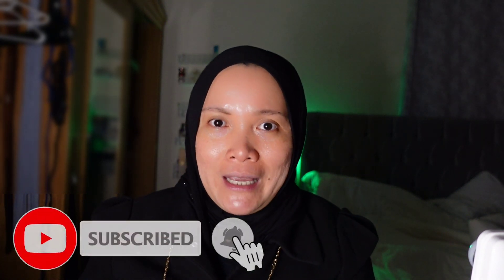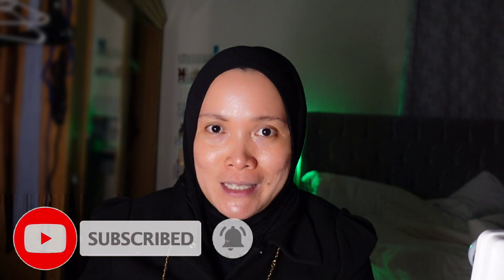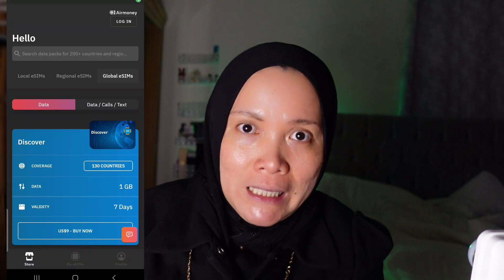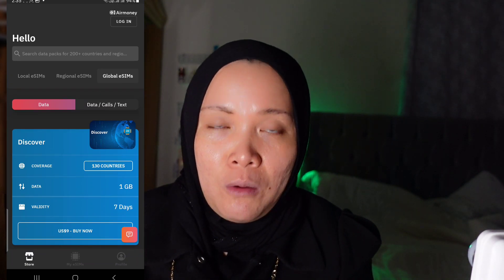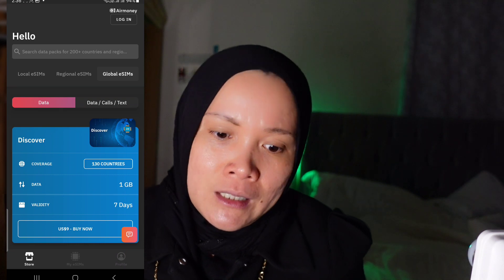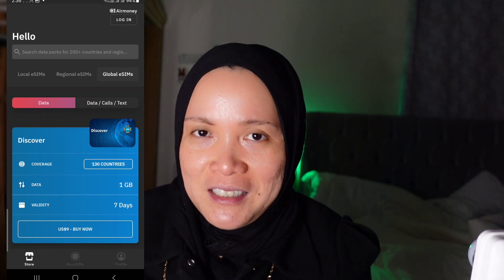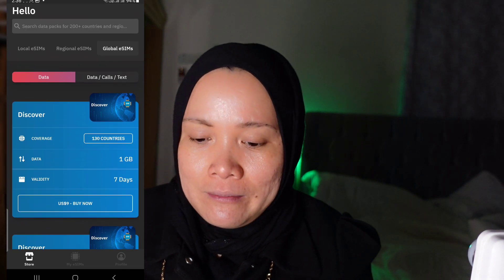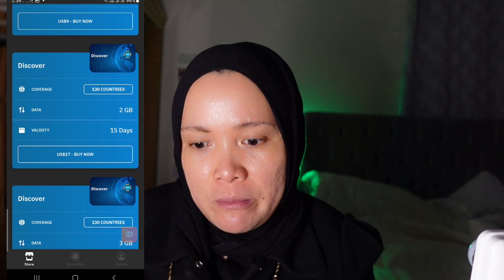Best eSims you can use Whilst Travelling|Airalo